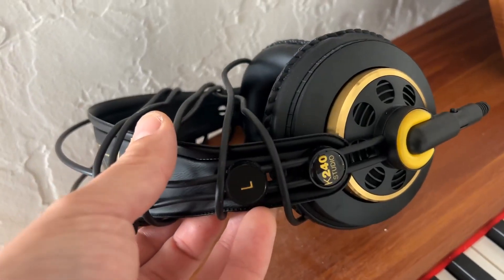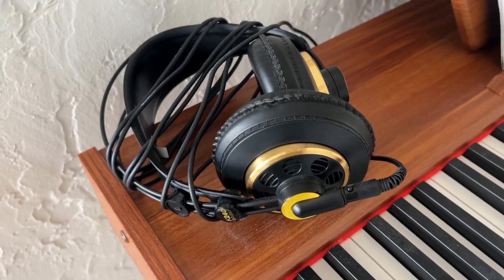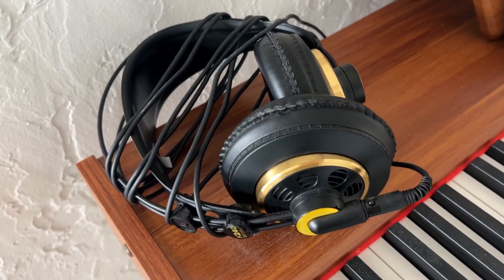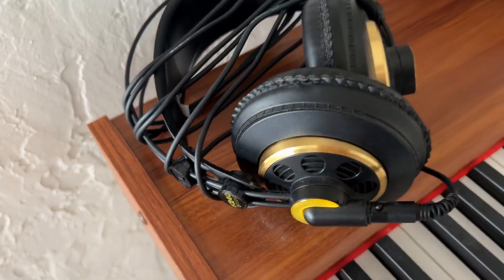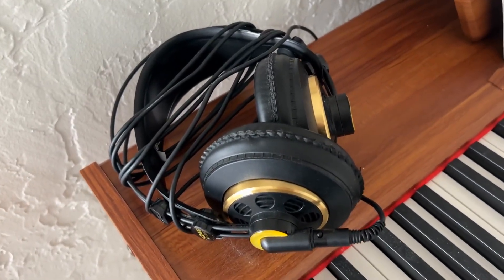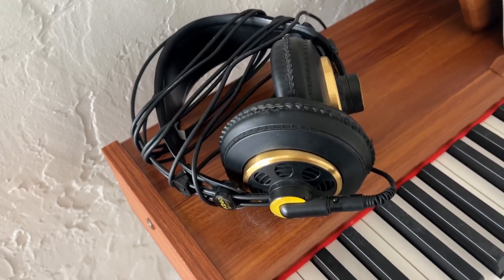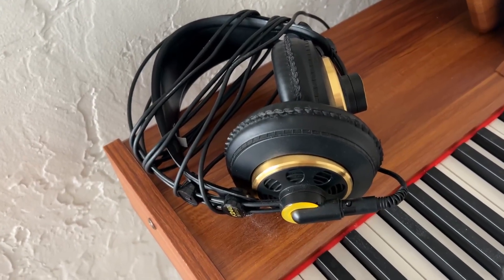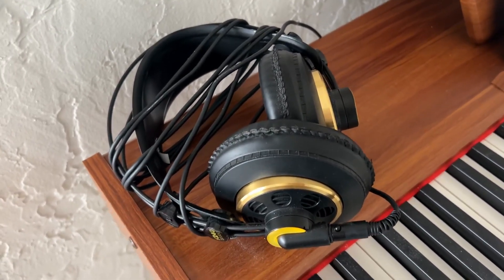AKG Pro Audio K240 STUDIO Over Ear, Semi Open, Professional Studio Headphones Review